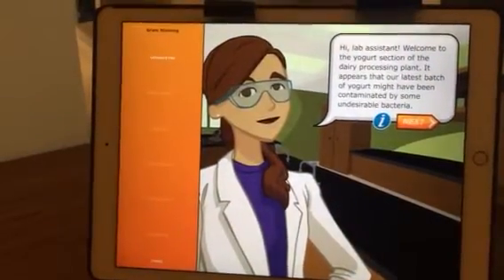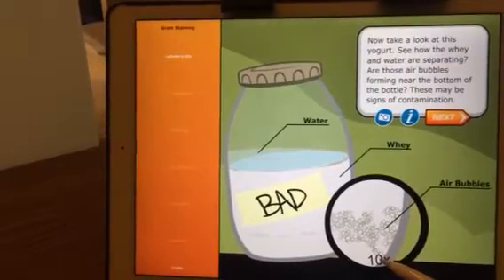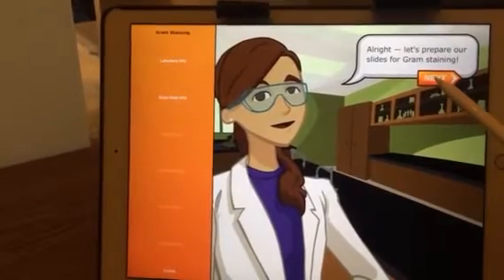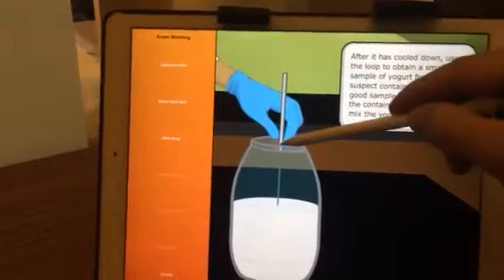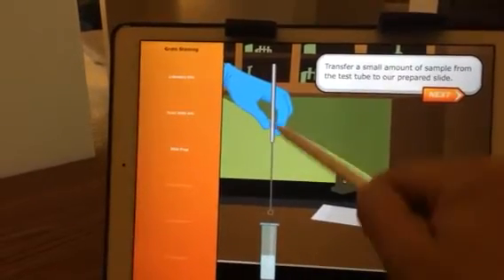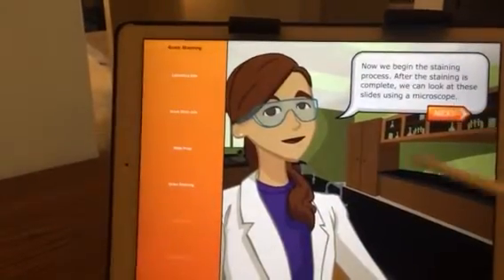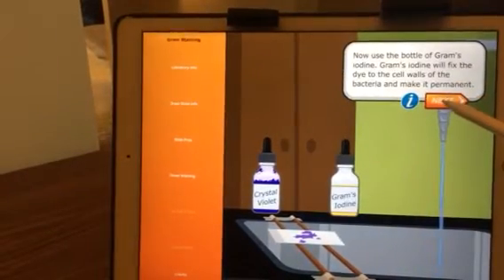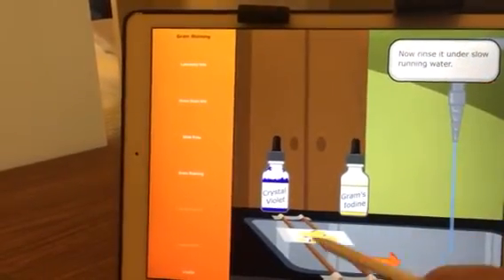Virtual Labs: Gram Staining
A series of interactive clearly illustrated slides that take you through each step of a lap procedure, in this testing for yogurt contamination.